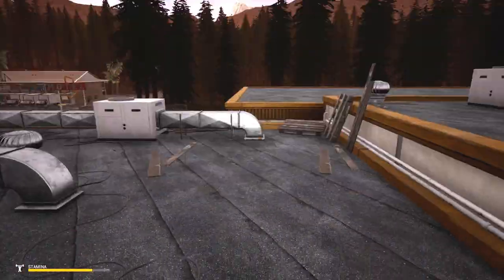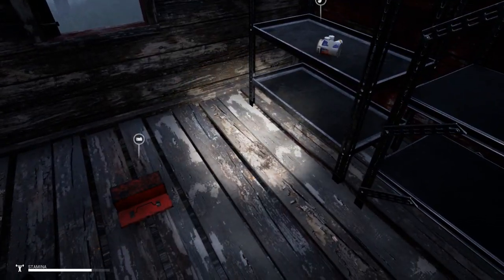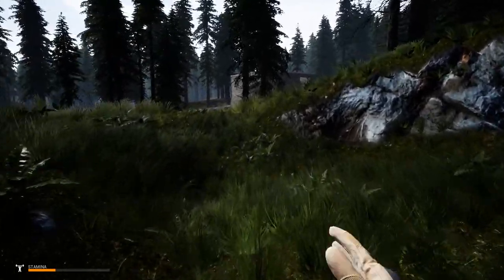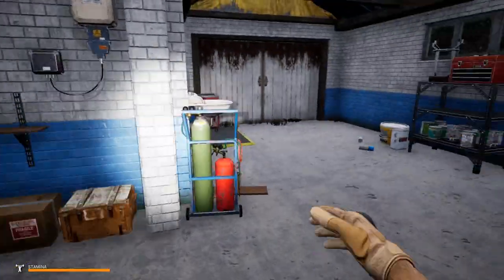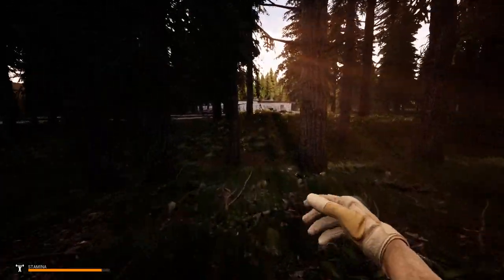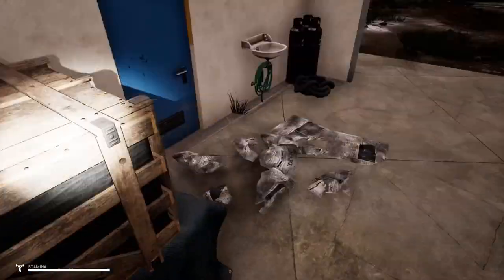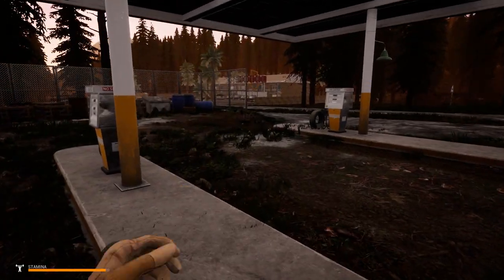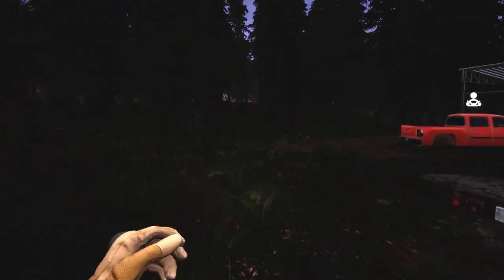Finding All The Loot! | Mist Survival | Let’s Play Gameplay | E02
Today we find a tunnel to oblivion and TONS OF LOOT!

• Mist Survival Gameplay Features:

• Crafting
• Base Building
• Generator and electrical appliance mechanics
• Camp control
• NPC Management
• Ai (Bandit, Infected, Animalsm Allies Survivor)
• Animal Husbandry
• Driving
• Small trap mechanics